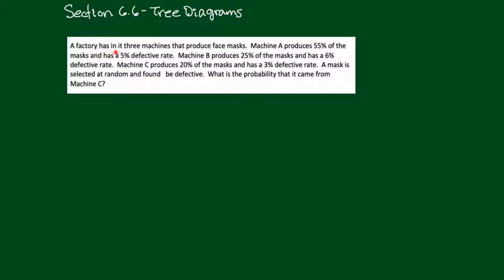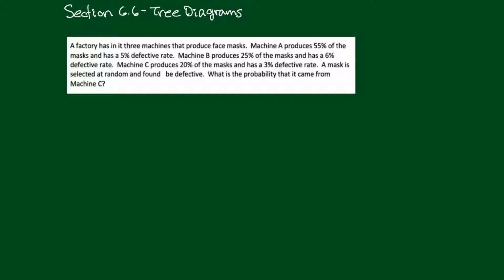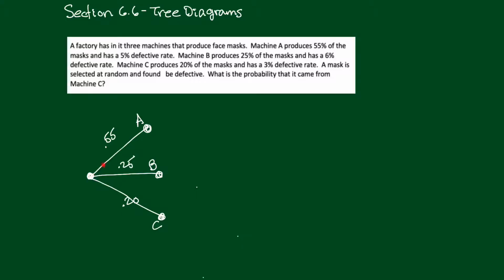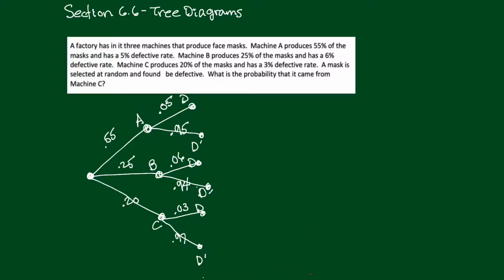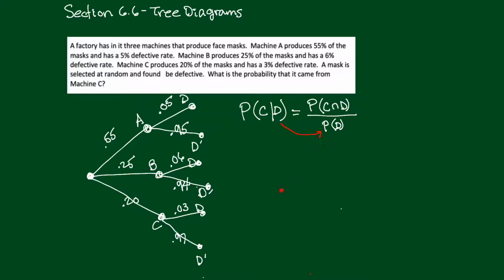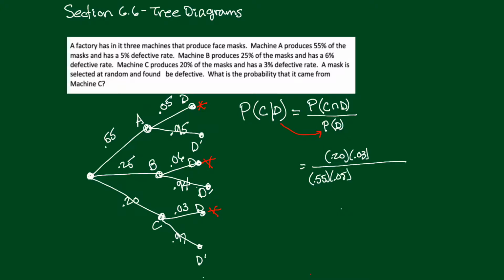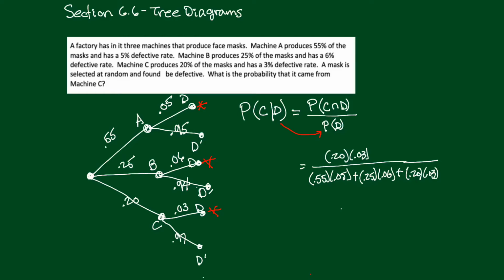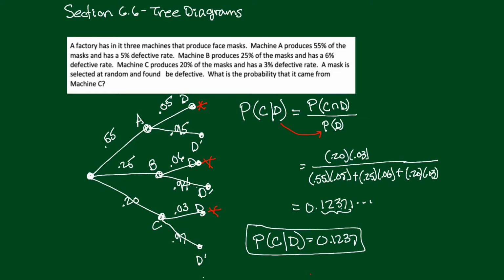Section 6.6 - Tree Diagram Discussion